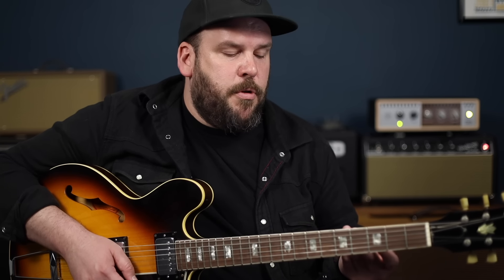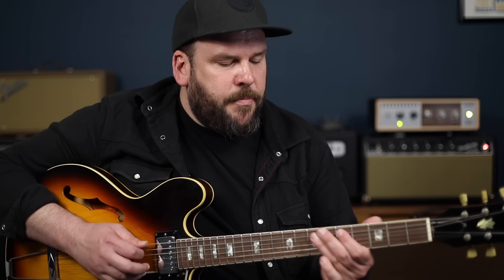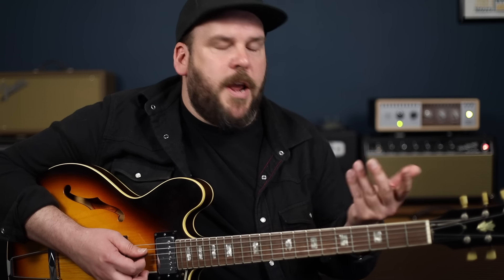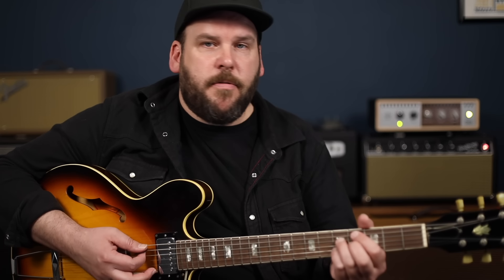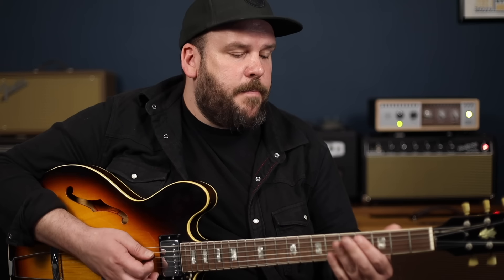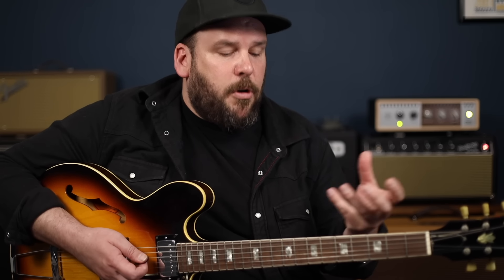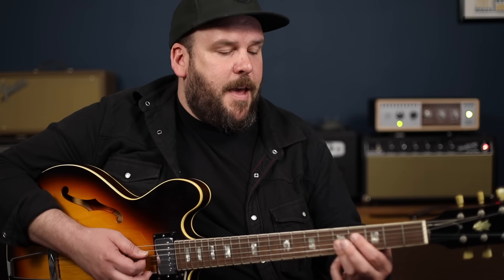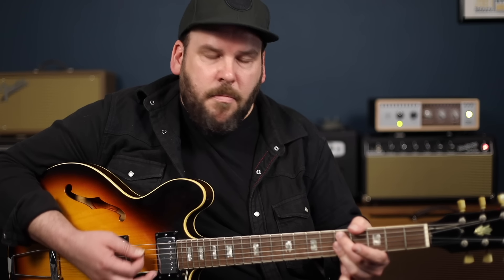Slow Blues Guitar Crash Course!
My course 'Jack Ruch - Player's Perspective' all about chord progressions and harmony! Check it out here:

My Gear:
'68 Gibson ES-335
Jim Dunlop Prime Picks
D'addario XT Stings 10-46
Origin Effects Cali 76
Analogman Pedals
Xotic Pedals
Universal Audio Ox Box